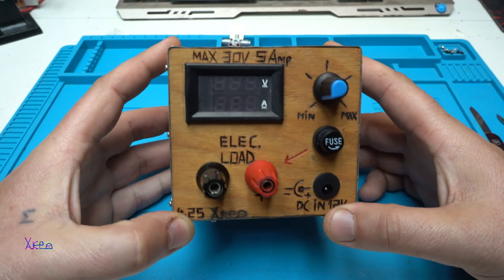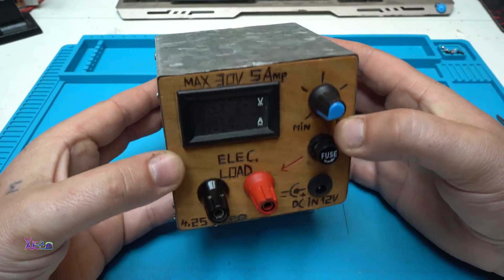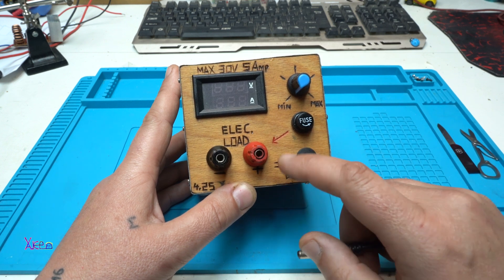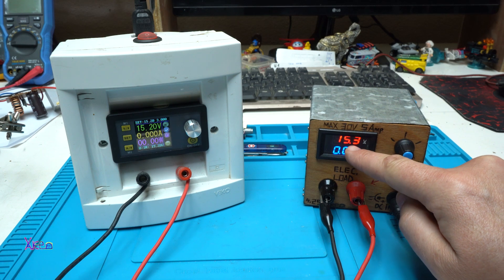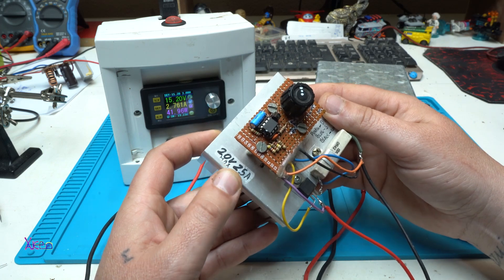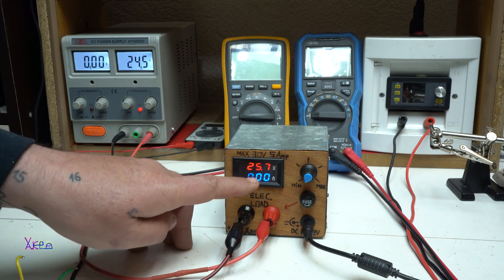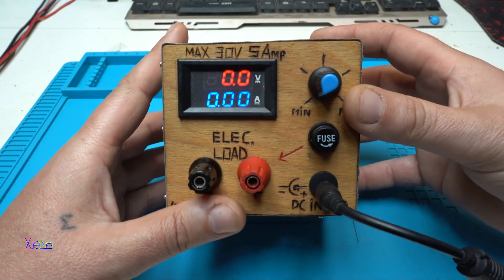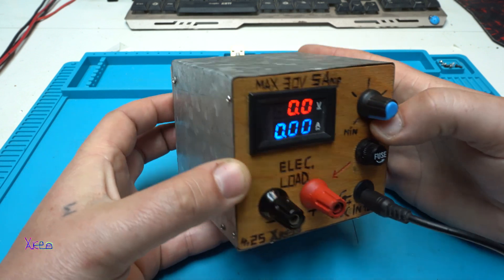I Built a 150W Electronic Load 30V 5A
Homemade electronic load or dummy load 150w dc load max 30v 5A
This video is part 1,in second video I will show the whole project.